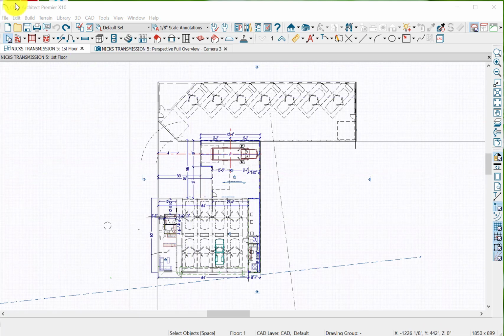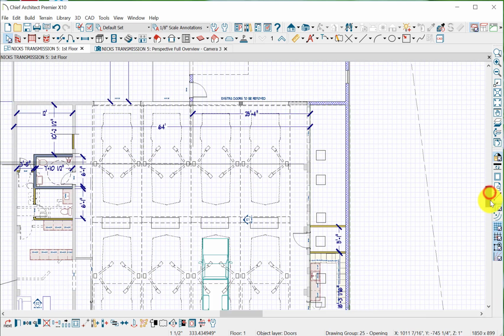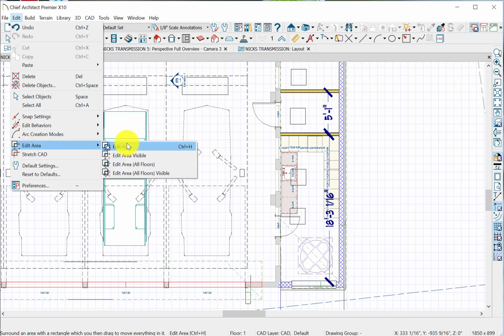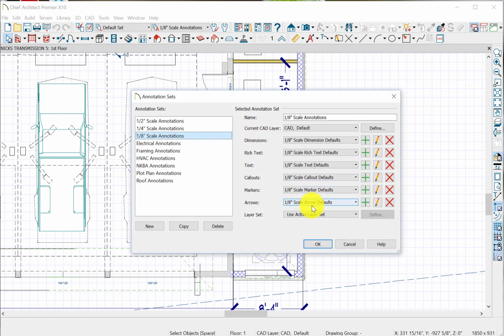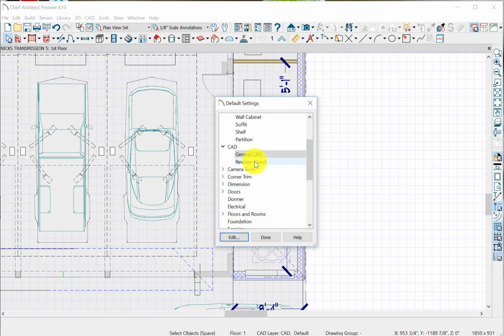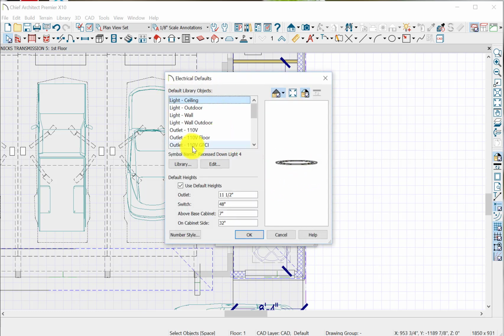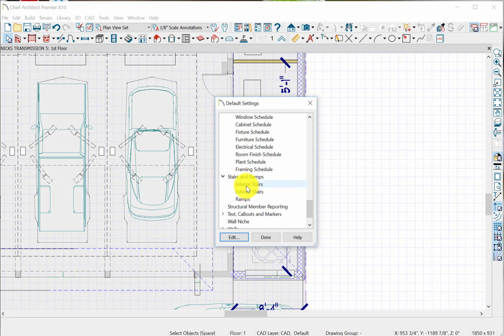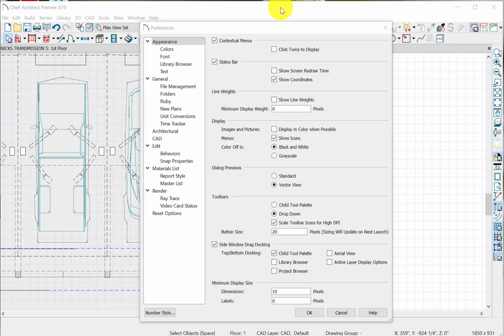EASY PEASY - THE EDIT MENU IN CHIEF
A quick overview of the Edit Menu in Chief.  Examples of some commands are shown.